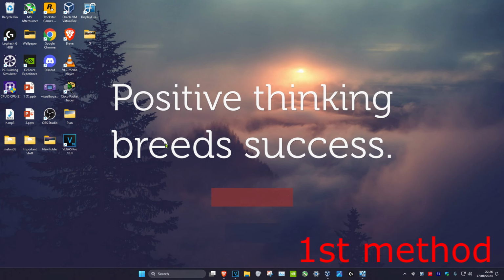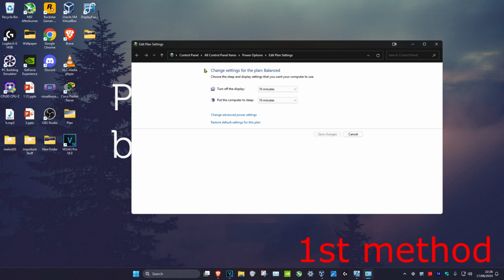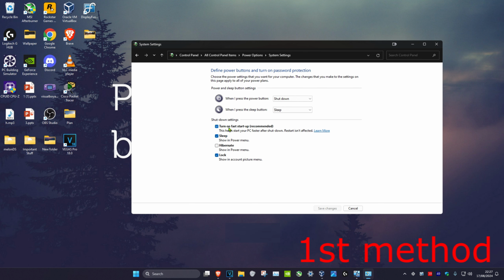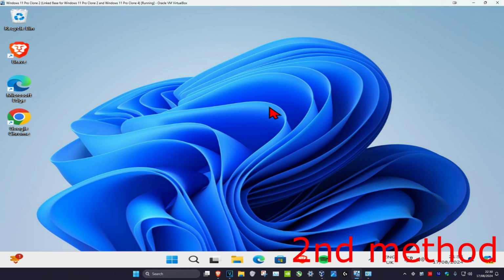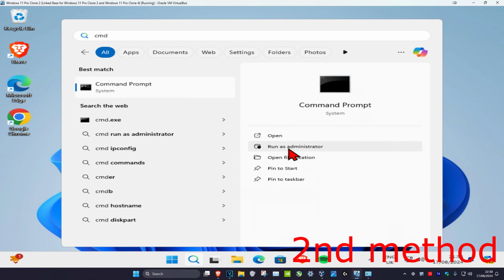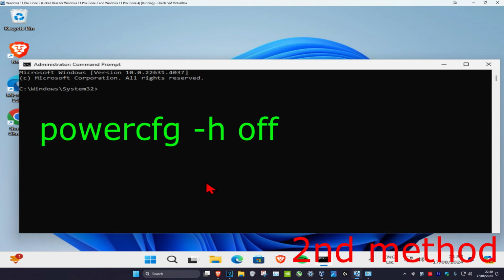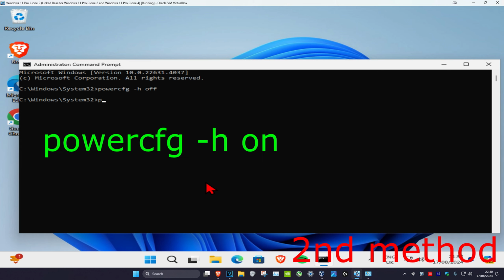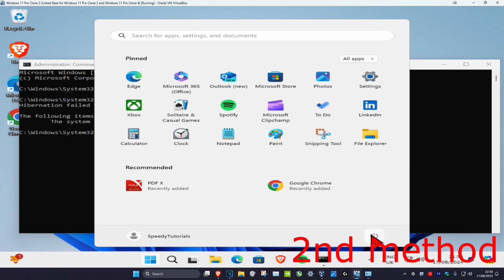How To Enable or Disable Fast Boot in Windows 11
How To Enable or Disable Fast Boot On Windows 11

Disable fast boot Windows 11.

Transcript